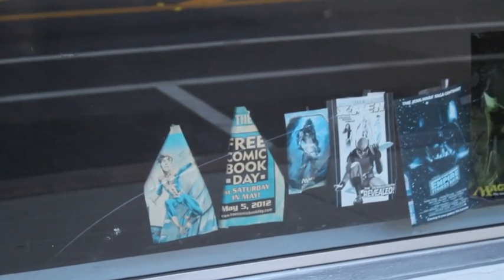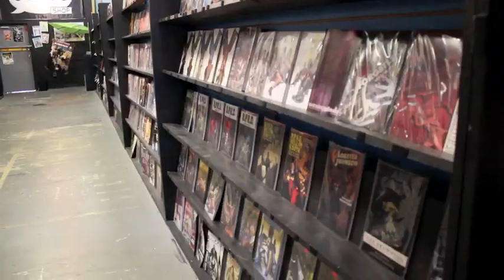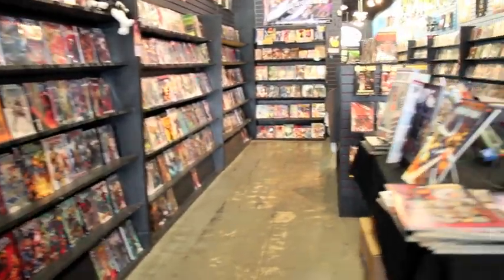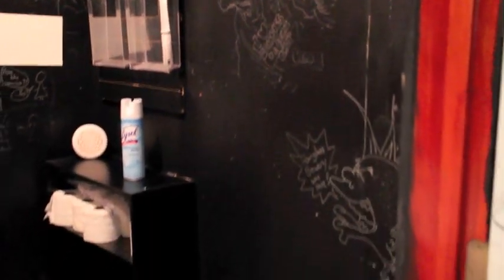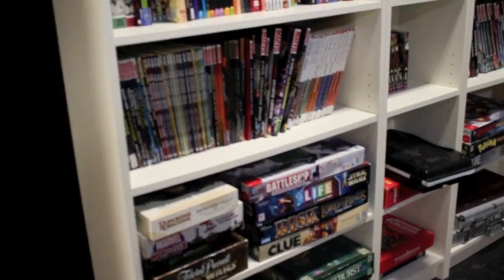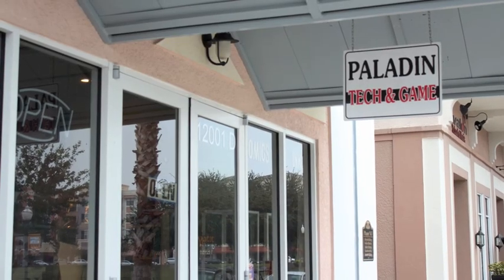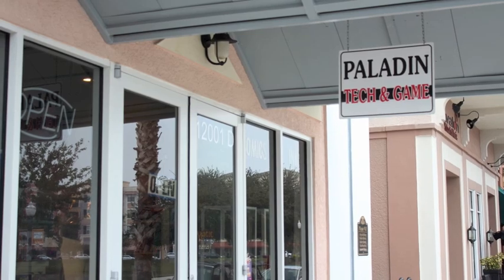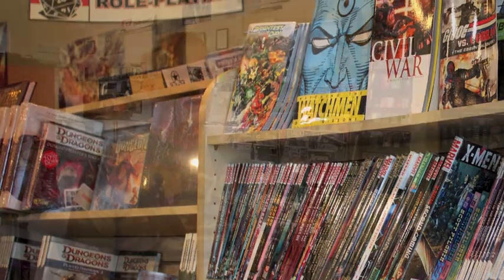Orlando Area Comic Shops Strive To Thrive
A look at two different small business comic and game shops in a stormy central Florida economy; the good, the bad, and those we've lost.

Photography and video by Sara Lane, interviews by Fred Lambert